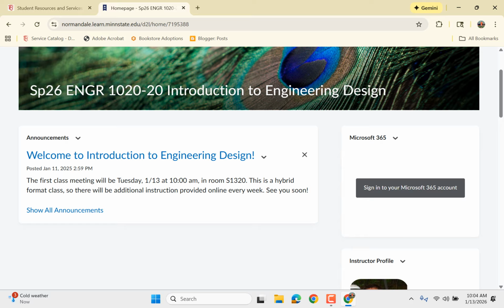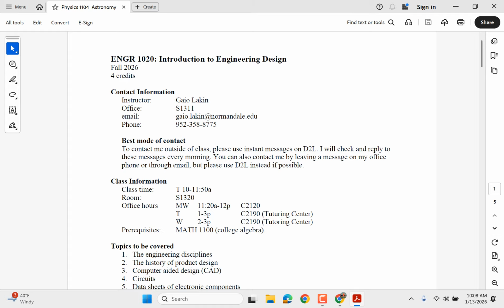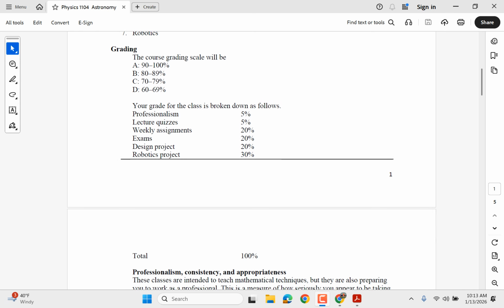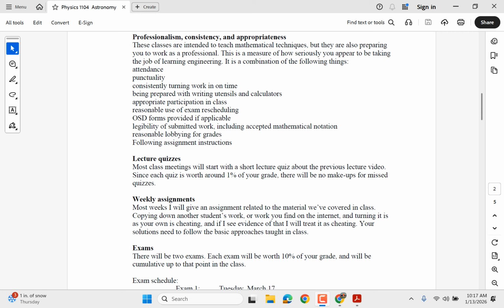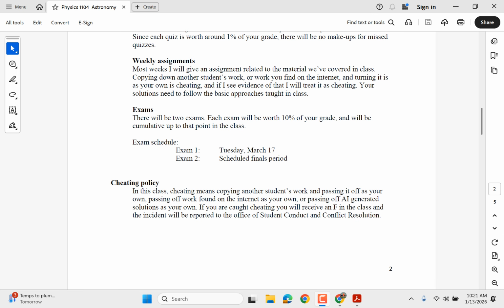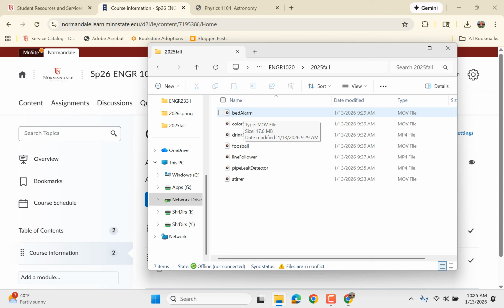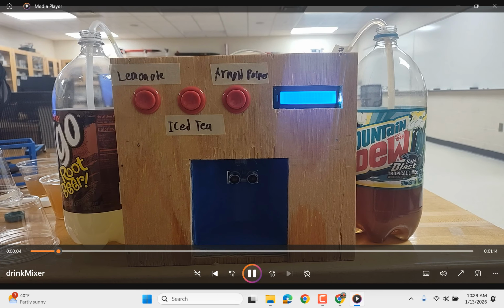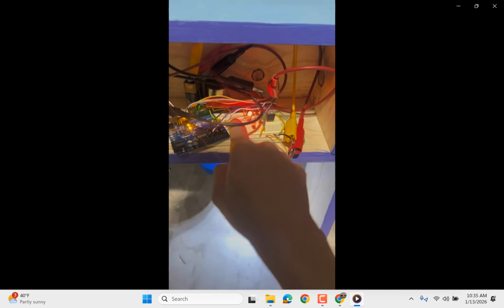Intro: Tuesday, 1/13